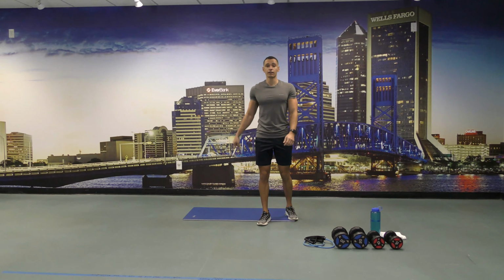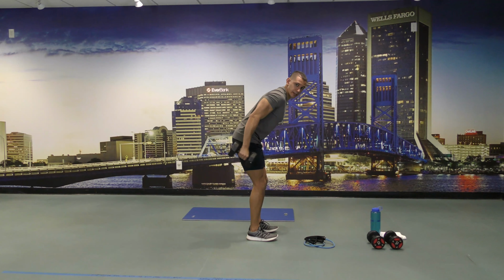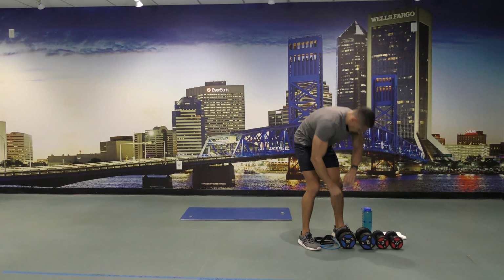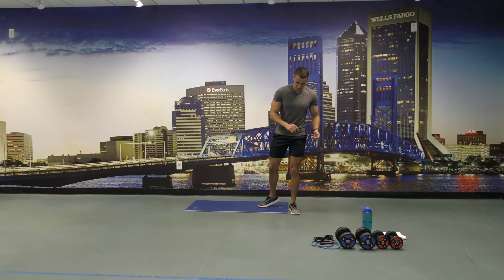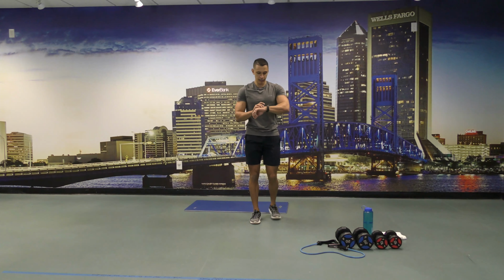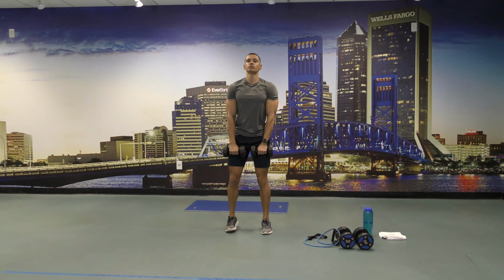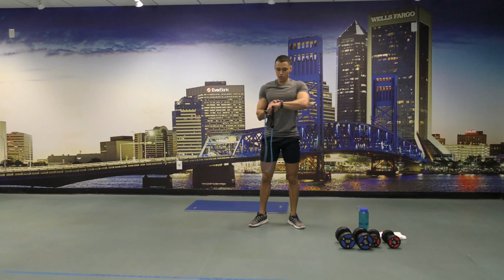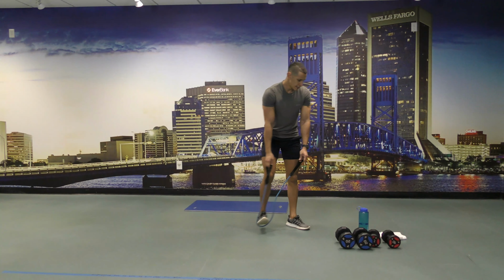Cardio Intervals with Diego #22